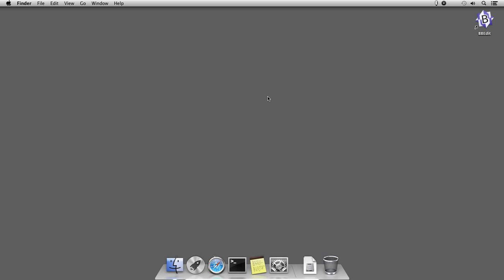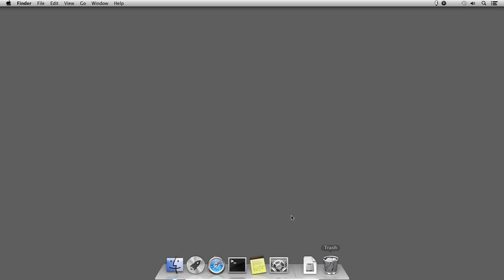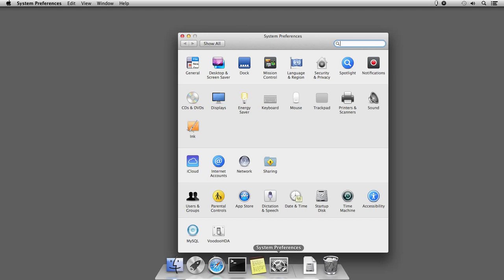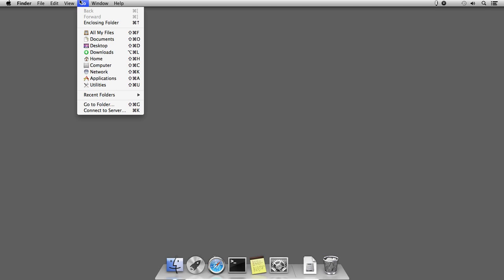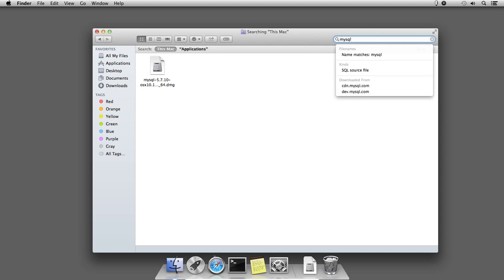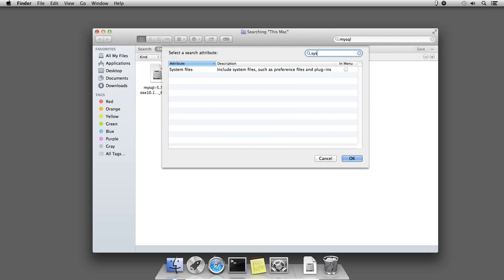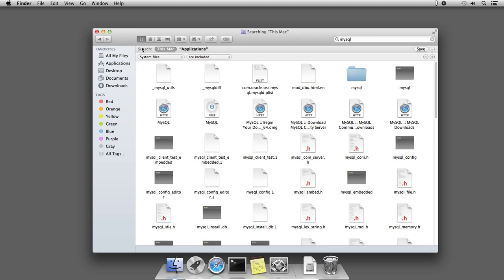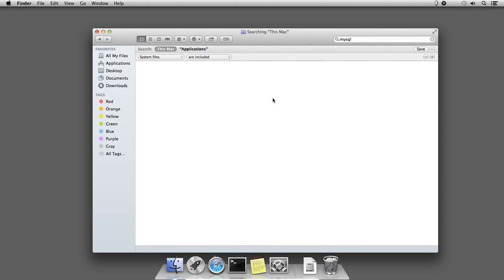How to Uninstall or Remove the Software Applications from Mac OS X operating System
In this video tutorial we will learn how to uninstall or remove the software applications from Mac OS X operating system. Most of the users directly delete the shortcut icon or application folder to remove the application from Mac OS X, which is not a proper way to uninstall the application as in that method not all the system files are removed from the your computer. This video guide will help you to systematically remove all the application files and system files associated with it.

Before you uninstall any application, make sure its not currently used. Also disable any background instances of the application. Select "Go" menu and open applications folder. In the top right hand corner "search bar" search for the application name you want to uninstall. To search all the system files, click this "Plus" icon just bellow the "search bar". It will open advanced search bar with a couple of drop-down options. From first drop-down option select "Other" and in this popup window search for "system files". Select the "system files" search attribute and press OK. Now in second drop-down option change from "aren't included" to "are included". Once you select this option, the operating system will show you all the system files associated with the application. Now select all the files and move to trash. This is the proper way to uninstall the software application files and all the system files associated with it.

If you have any question, suggestion or feedback feel free to write in the comments.